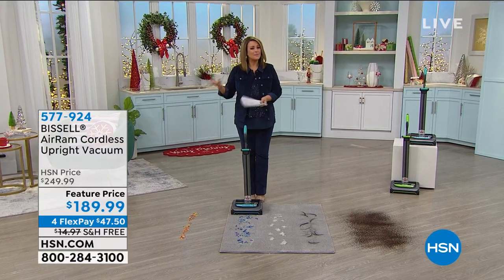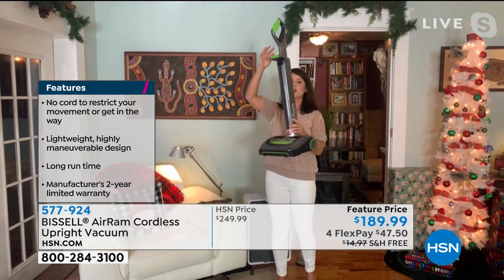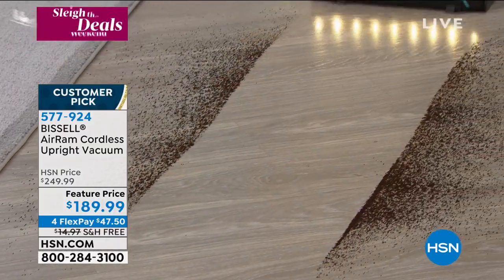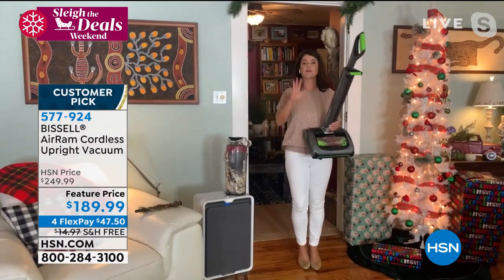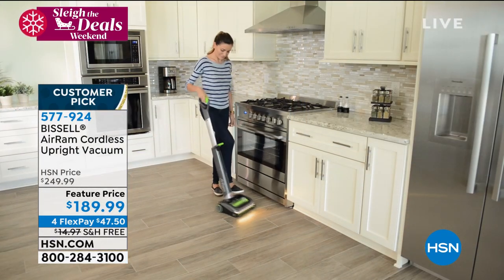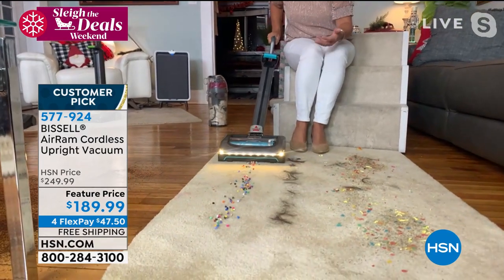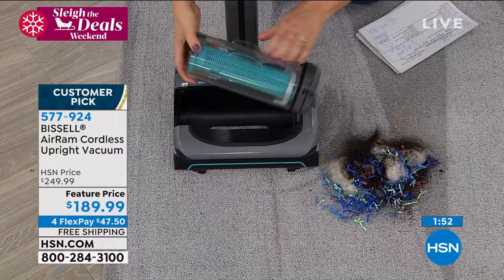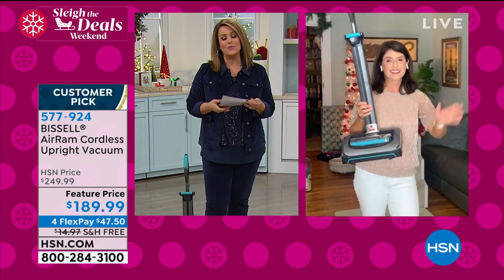BISSELL AirRam Cordless Upright Vacuum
This cordless vac maneuvers easily and is perfect for small spaces such as dorm rooms and apartments where storing a fullsize vacuum isn't practical. The multisurface brush roll delivers highperformance cleaning on carpets, hard floors and area rugs with no cords to get in the way. That's cleaning freedom.

    Vacuum head/foot with dirt bin and filter
    Upper handle
    Lower handle
    22volt Lithiumion rechargeable battery
    Battery charger
    Instructions